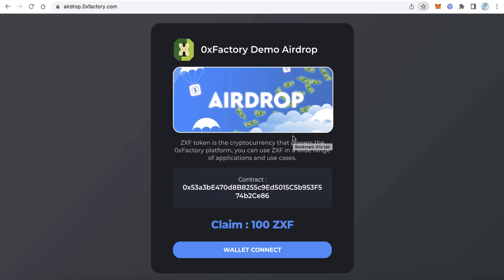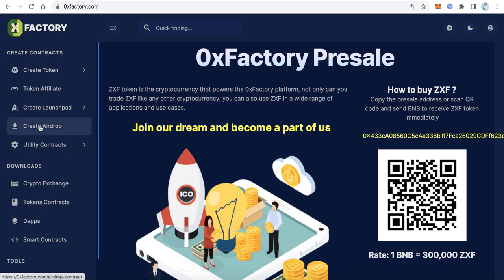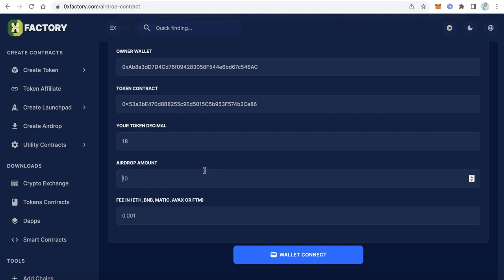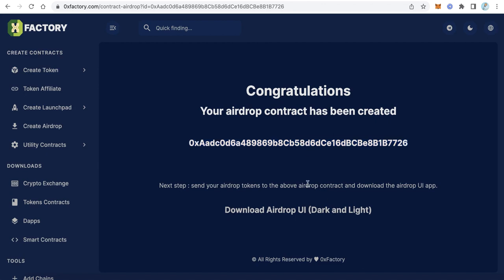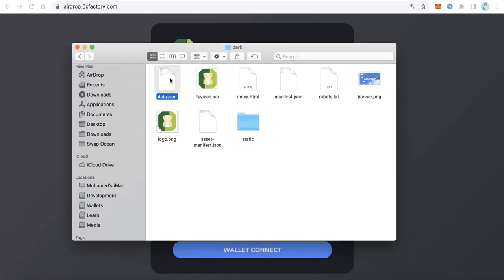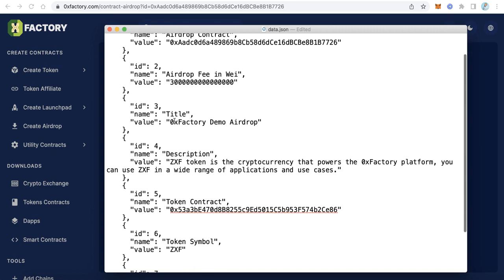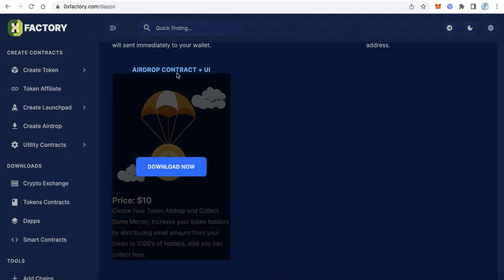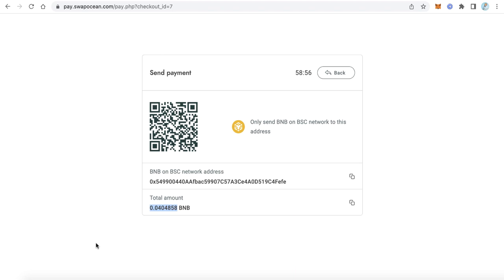Airdrop Revolution: Start with Your Own Airdrop Hub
Create Your Token Airdrop and Collect Some Money, Increase your token holders by distributing small amount from your token to 1000's of holders, also you can collect fees.